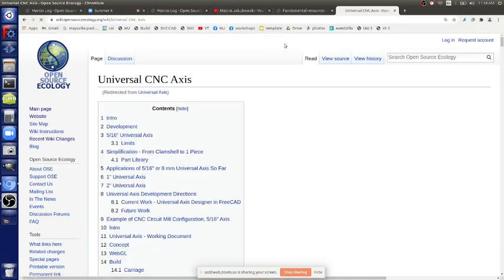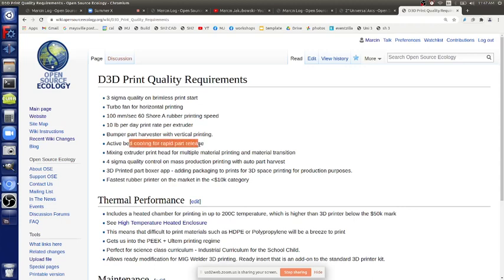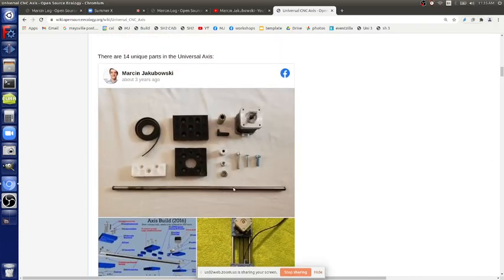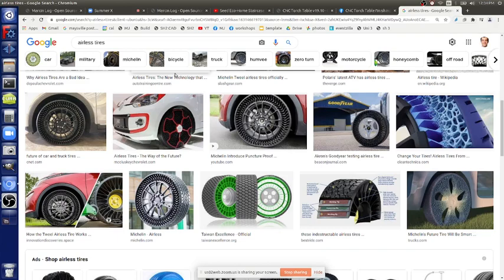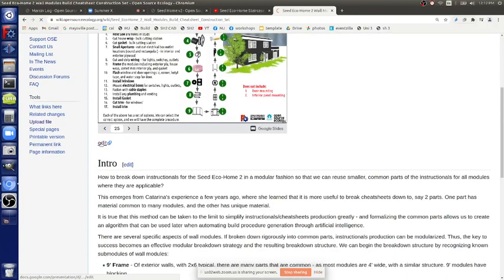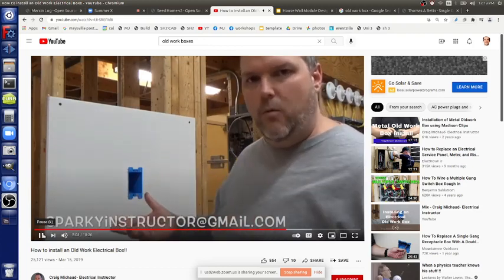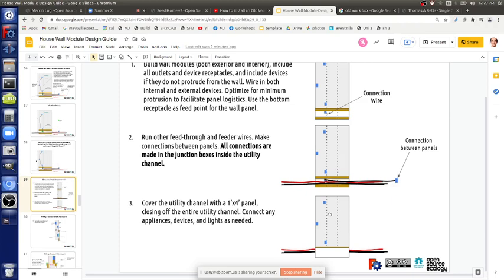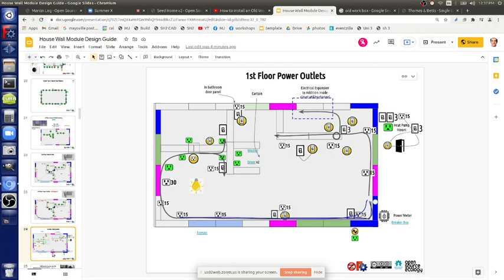Summer X Day 12 Class - Modular Utility Channel